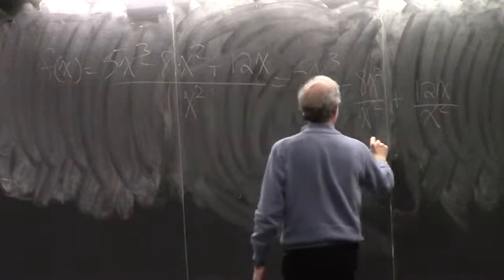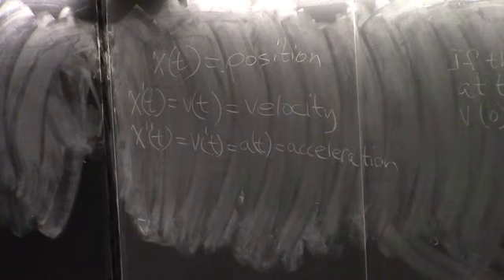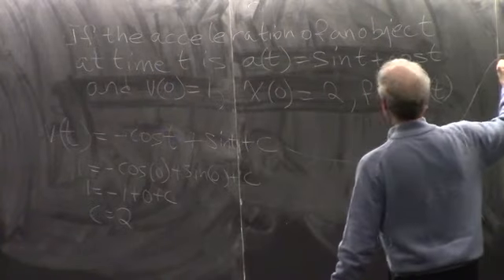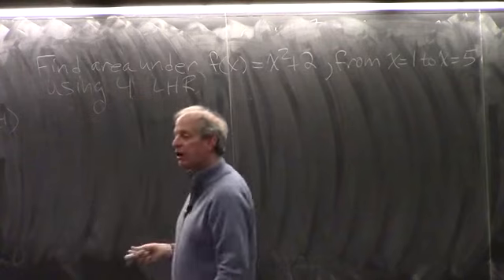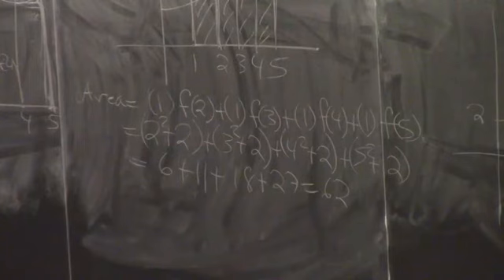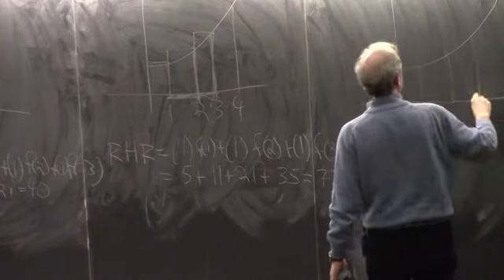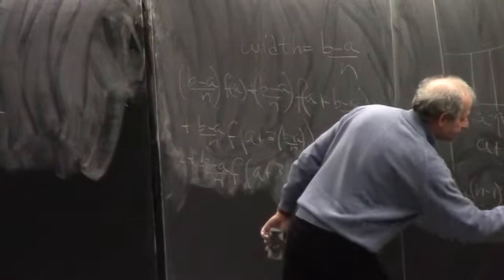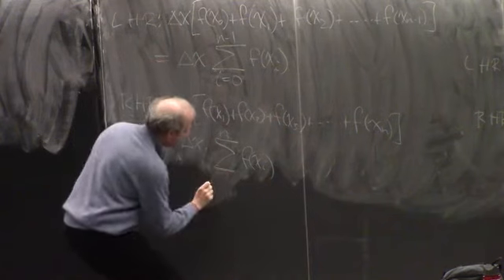20160127 MAT126 L02